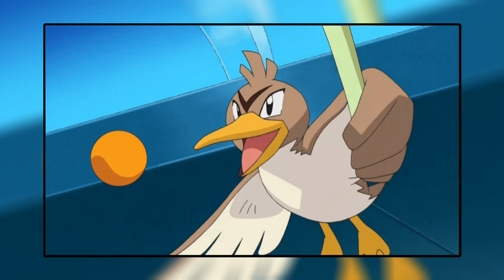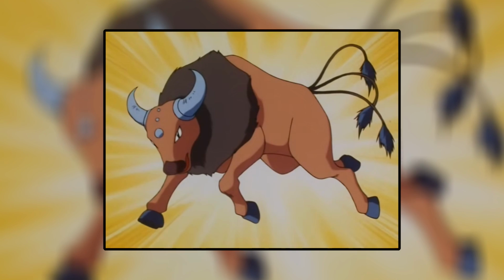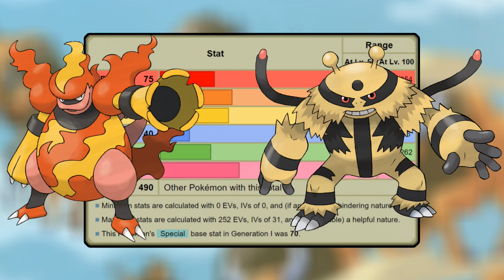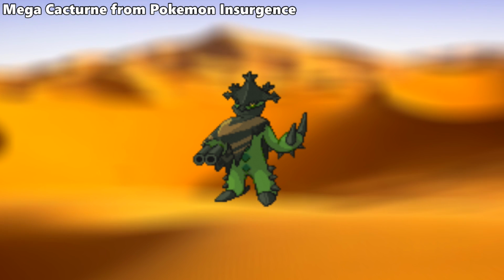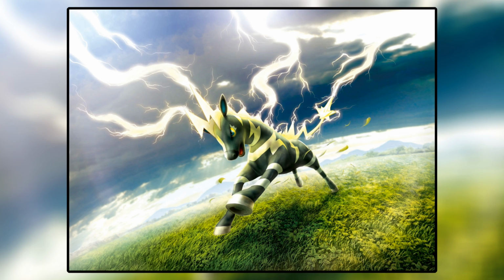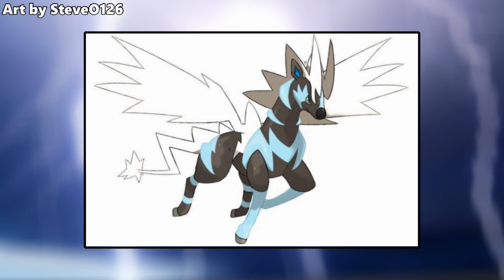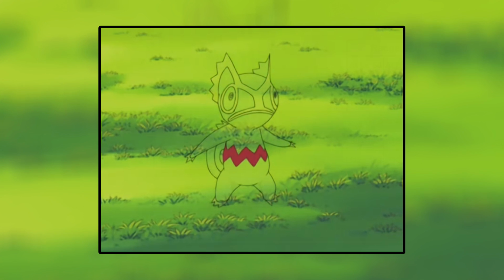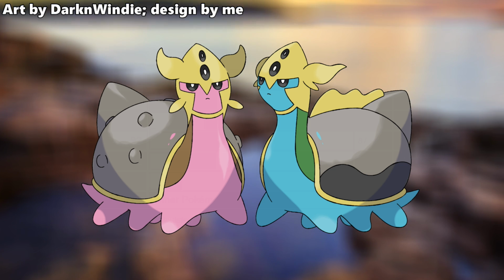Pokemon Sword & Shield: 10 New Evolutions I Want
👕Get the classic and NEW "For Safety Porpoises" shirts before they sell out!
10 Pokemon I hope get new evolutions in the new Pokemon games Pokemon Sword and Shield.

I make Pokemon videos, such as Pokemon Sword and Shield content, Pokemon Go videos, Top 10 or Top 5 Pokemon videos, Pokemon Talk, Pokemon Meme Review, and lots more!

Extra special thanks to my Patrons Kait C, Alex B, Ryan H, Joey M, and Daniel S!

Want to send cool stuff to Jubilee or me to open on stream? Use our Amazon wishlist!

**All of these brands have compensated me either financially, with free product, with a commission for each purchase, or some combination of the three.**

If you like the shirt or hoodie I'm wearing, it's probably from the dope clothing store INTO THE AM.

My custom Quick Ball patterned Joy-Cons and Xbox One controllers were sent to me by Controller Chaos! Get your own here!

I use XSplit to record my webcam and game footage. Click on this link to get it yourself!

Hi-Res Pokemon Model GIFs by FurretTurret!